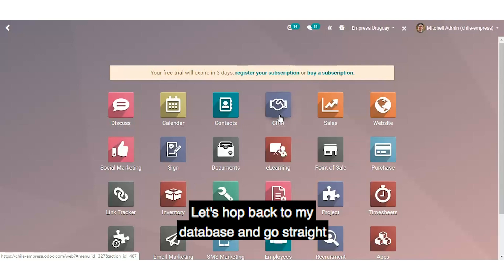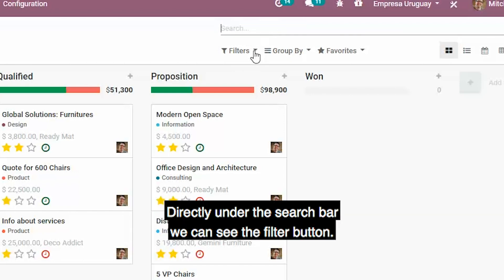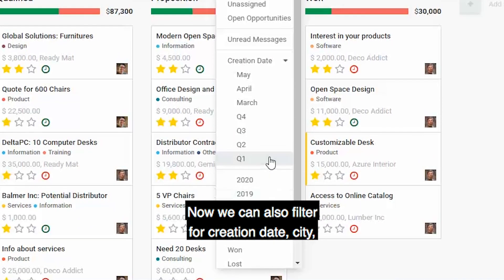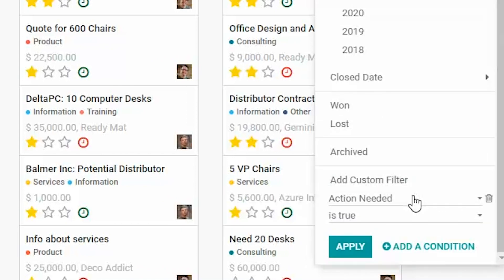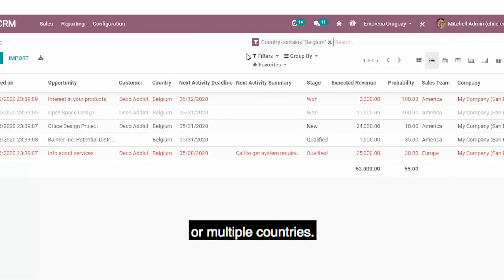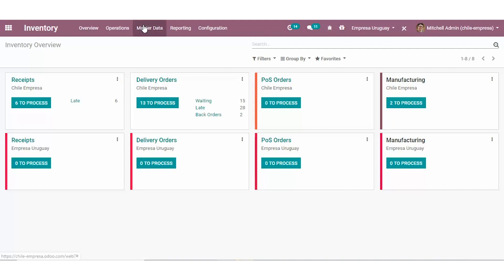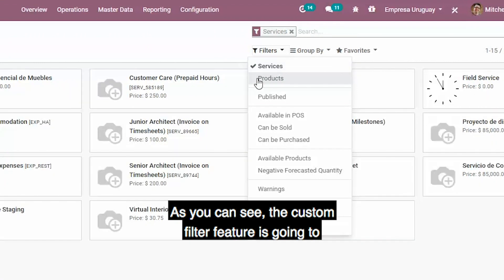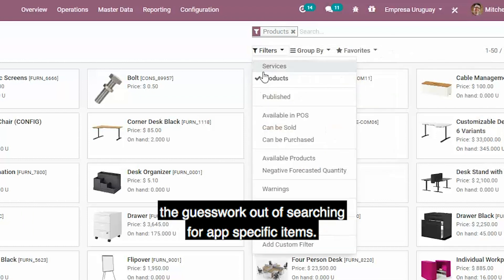Tips and Tricks: Filters for Efficiency!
For this Odoo Tips and Tricks learn how to use Odoo's filters feature to filter out wasted time!